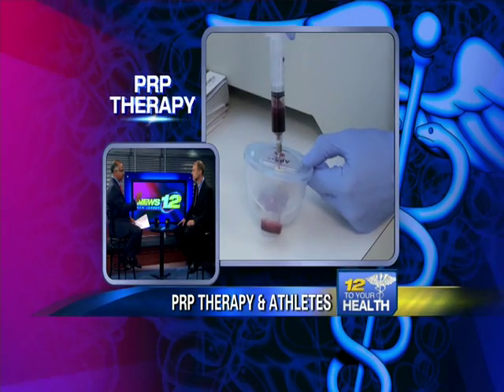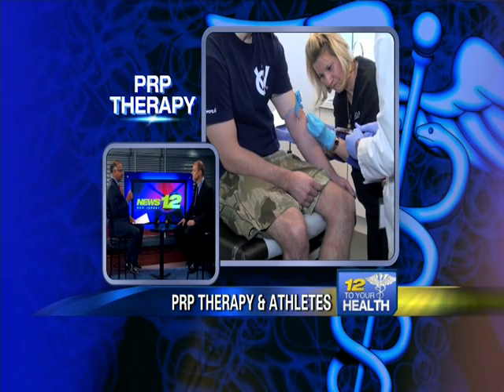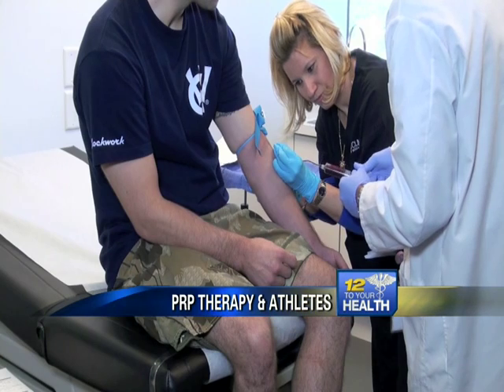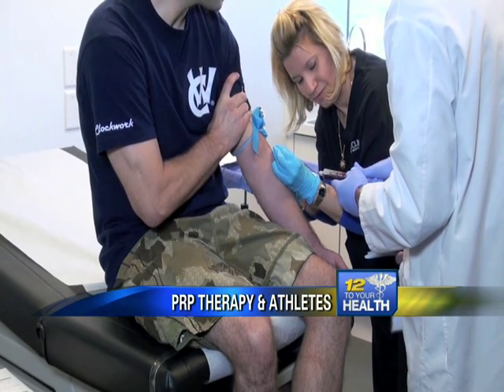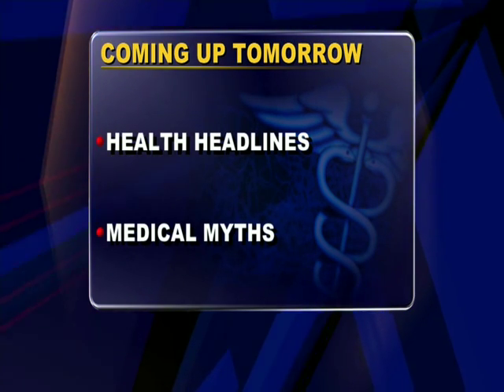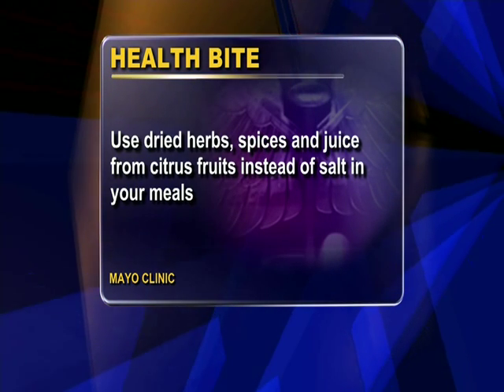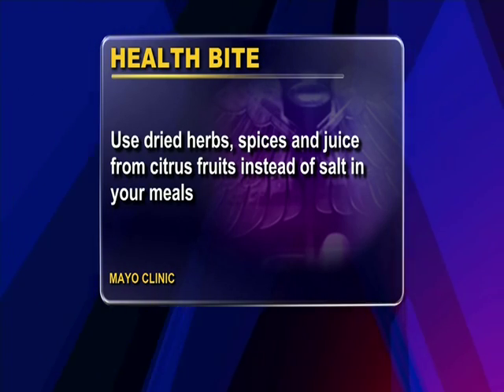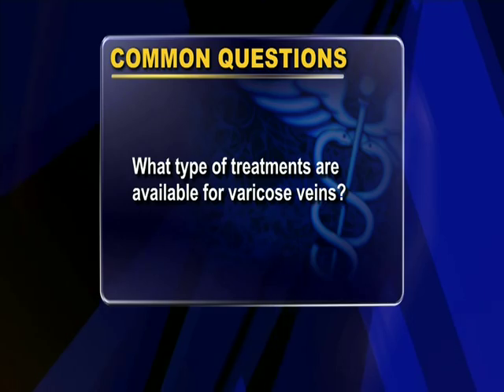PRP Injections for Athletes - Dr. Richard Braver on News 12 to Your Health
For many high level athletes surgery is not an option.  Dr. Richard Braver (Dr. Run) discusses how non-surgical PRP Injections can help athletes avoid surgery and get back on the field. Dr. Braver's offices are located in Englewood, Fair Lawn and Riverdale New Jersey.